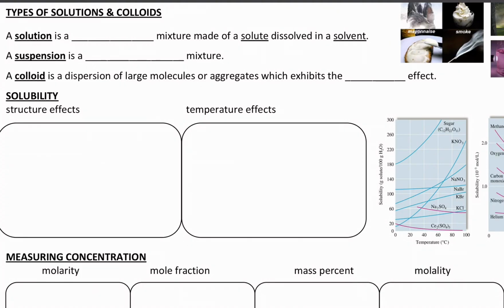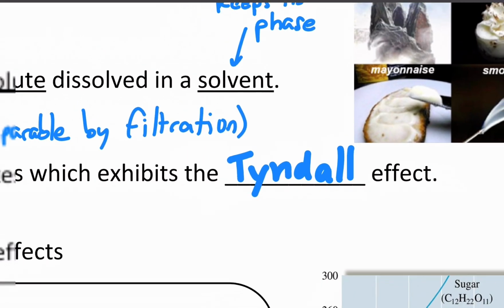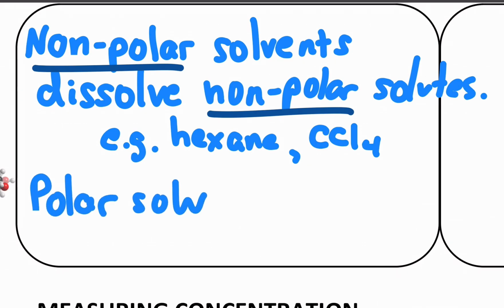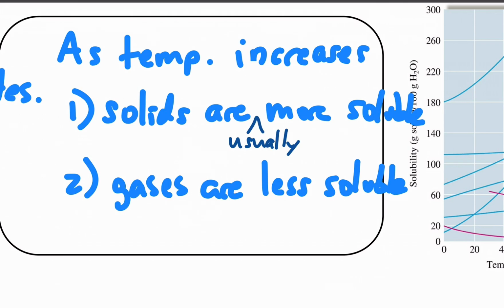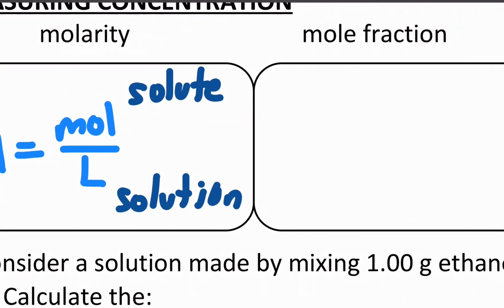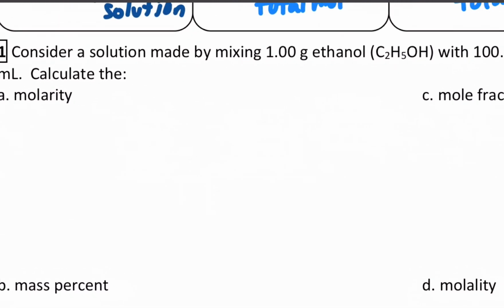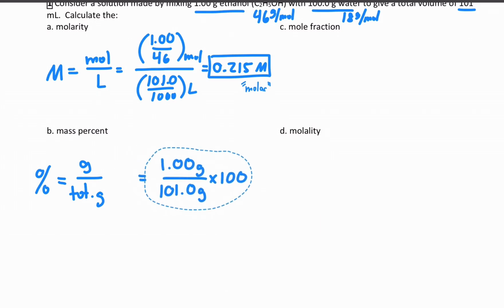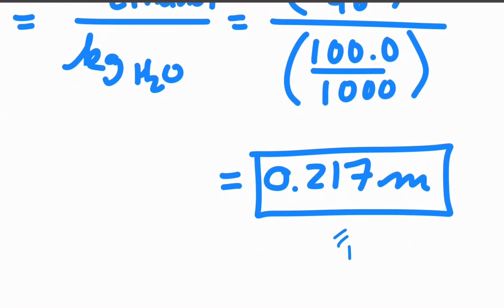AP chem 7.1 - solutions